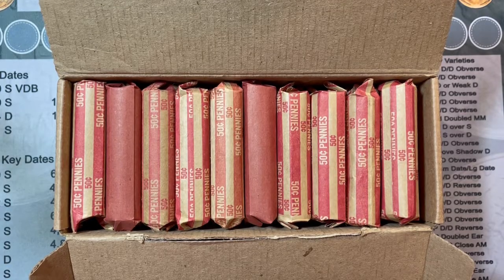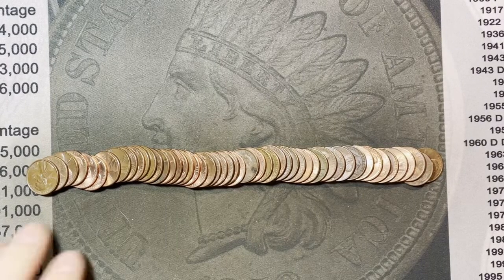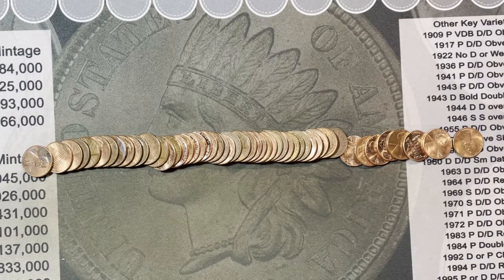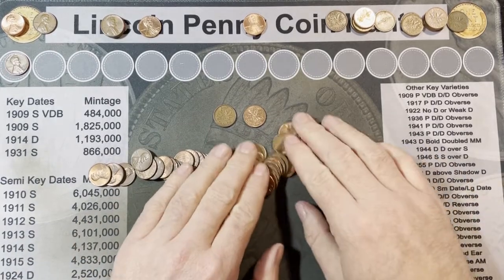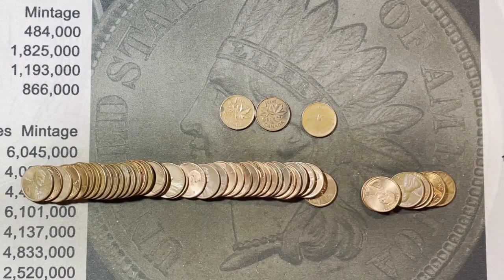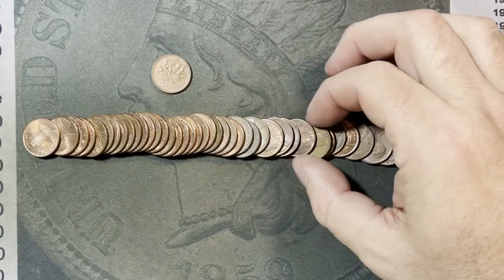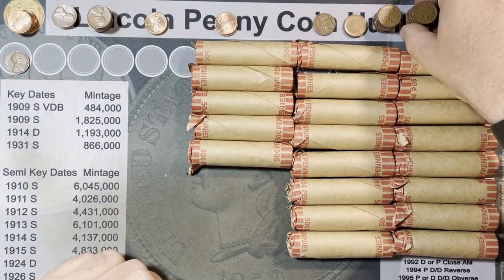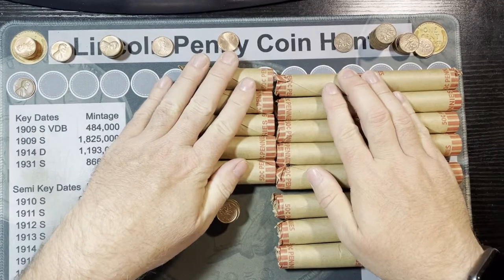Penny Box Hunt - Another Customer Rolled Box! Sooooo Many Canadian Young Heads!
Another nice Penny box hunt again getting customer rolled box. Finding those, Wheaties, Canadians, Varieties, and soooooo many Canadian Young Heads and lots of copper again!  Another fun filled box!